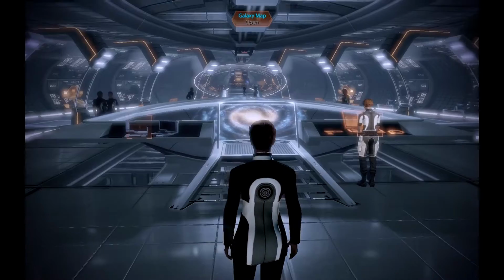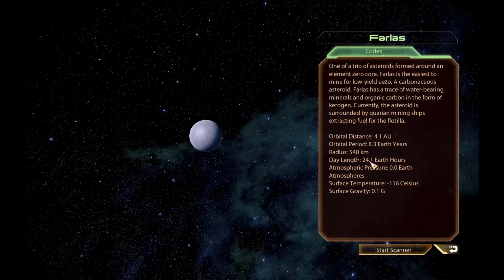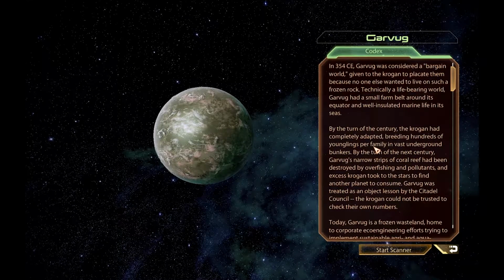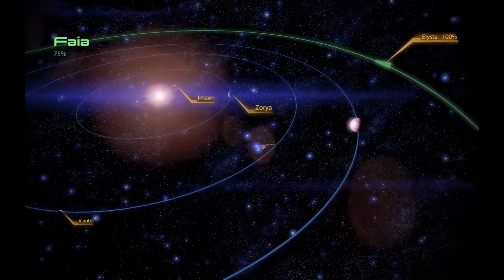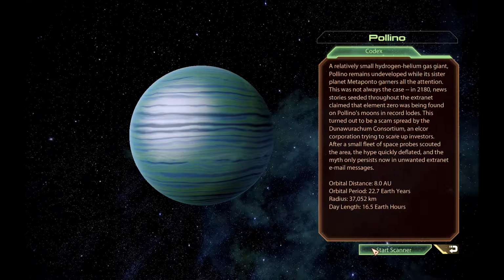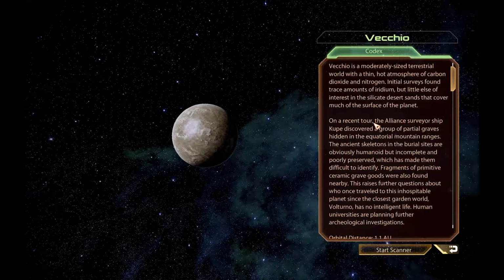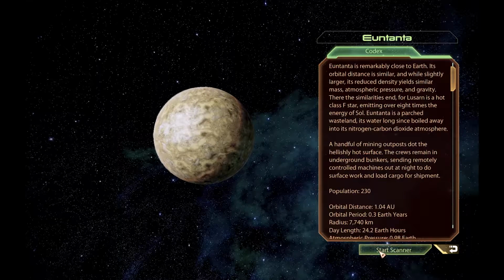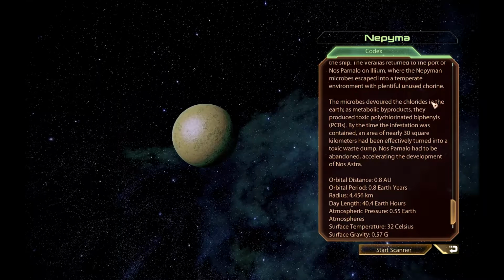Let's Play Mass Effect 2 - Part 84 - Eezo Trio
Welcome to (hopefully) the penultimate galaxy exploration episode!

Connect with Froda!